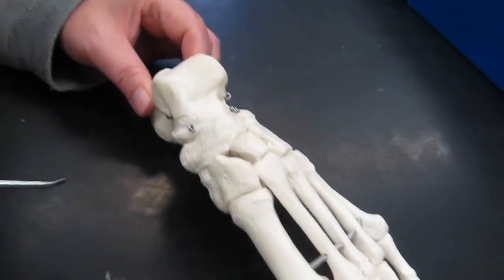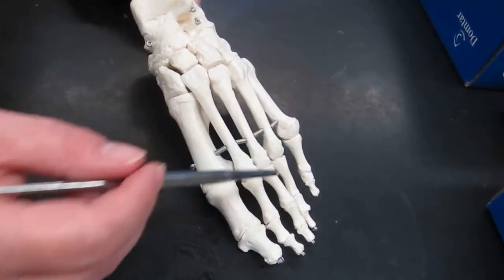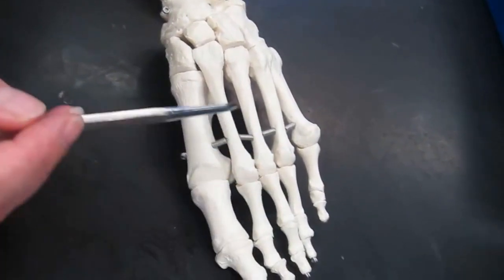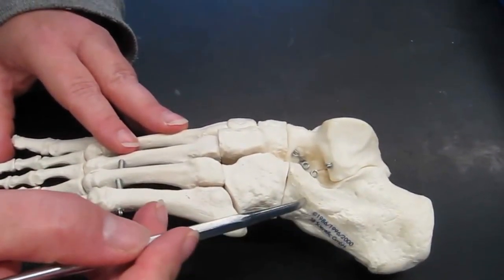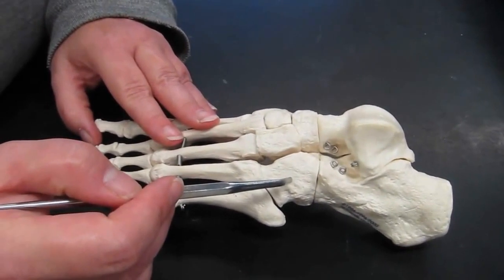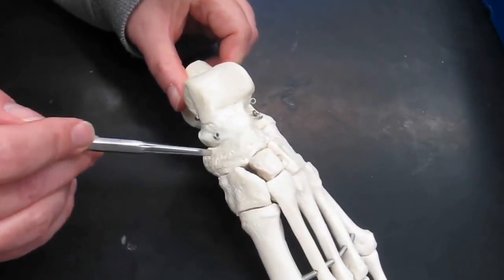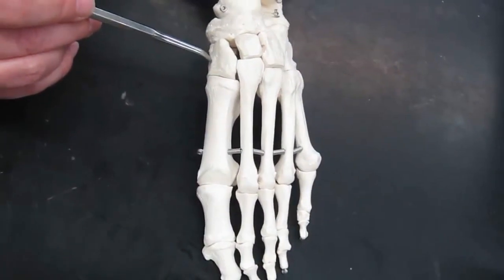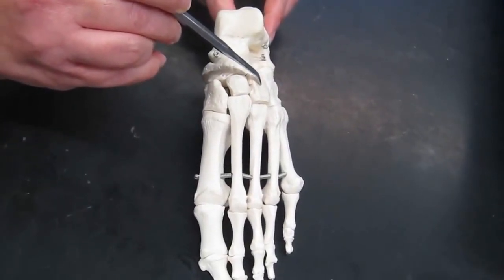A&P1 Lab #5 video 8